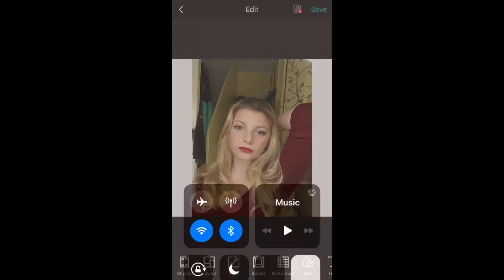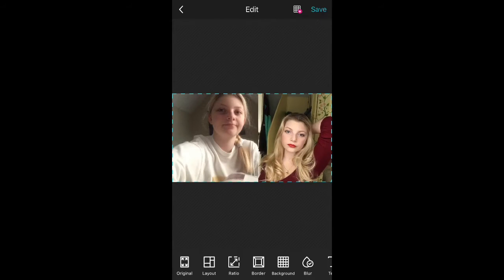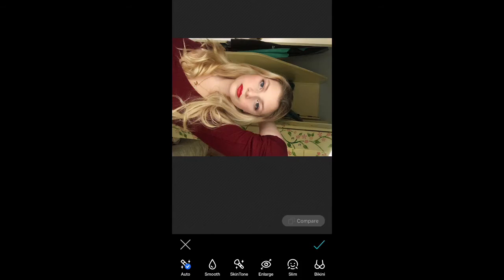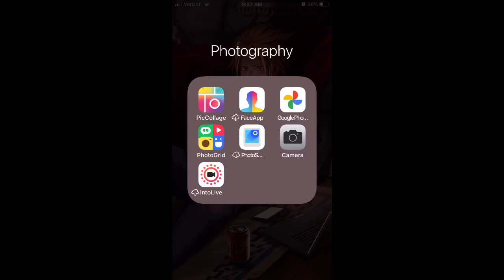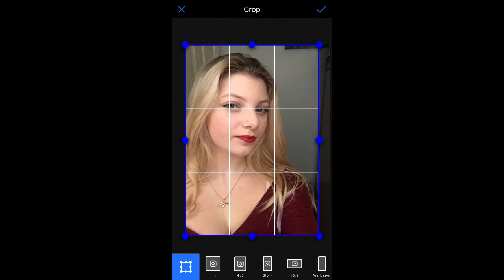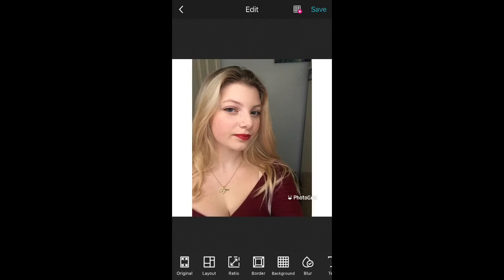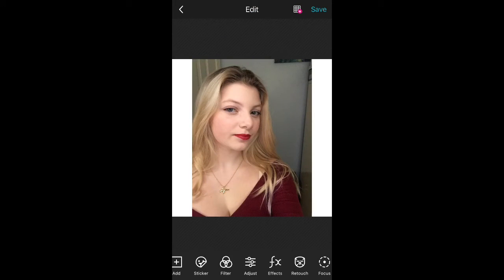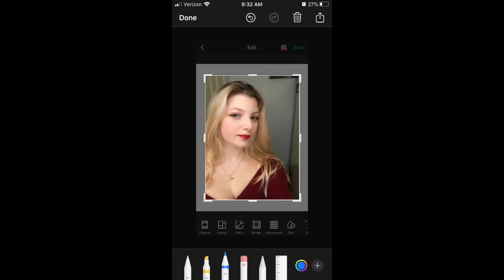How to edit pictures part 2/3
Hello! Hope you enjoyed this video, sorry that I couldn’t put it all into just two videos! 😅 I will have part three (the final part I swear) out as soon as I can. A big thanks to my friend for helping me edit some of the pictures!! Love ya 🥰

As always stay safe ❤️